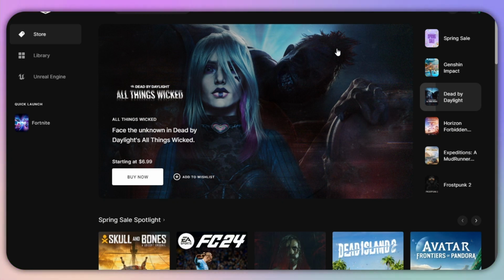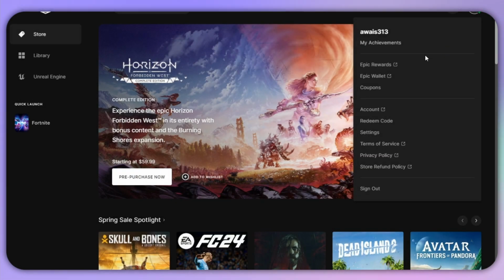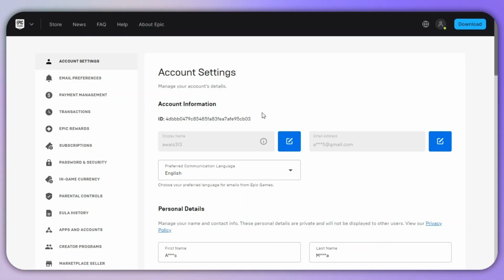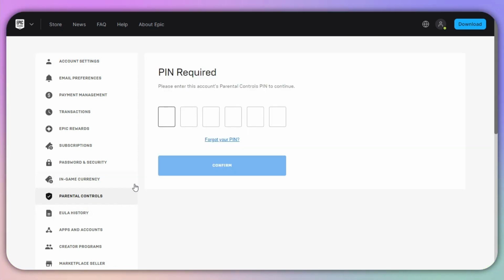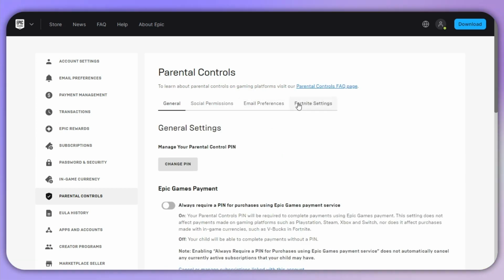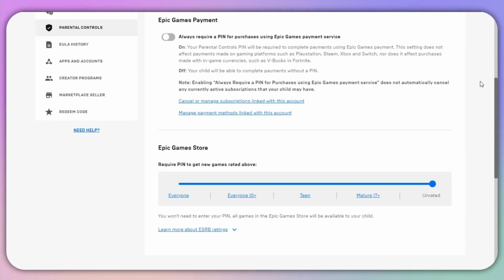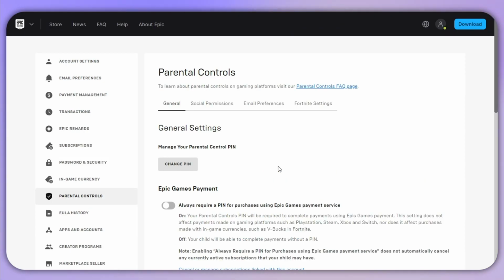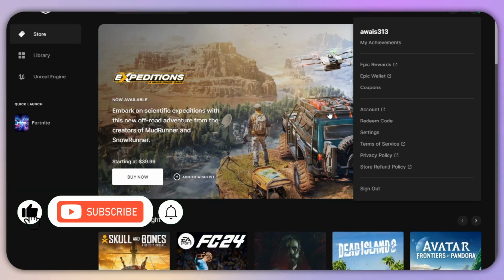How To Change Your Age In Epic Games (2025) | Change Date Of Birth On Epic Games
Are looking for a video about how to change your age in epic games account? here it is! In this video I will show you exactly how to change your birthdate in epic games account. Make sure to watch the video to the very end. You will learn how to change your birthday in epic games account.